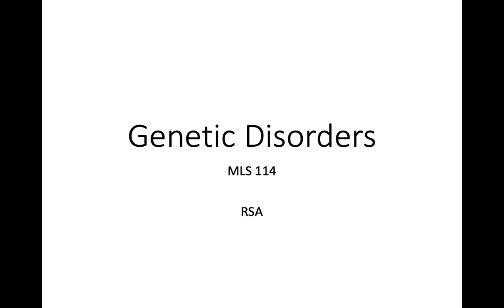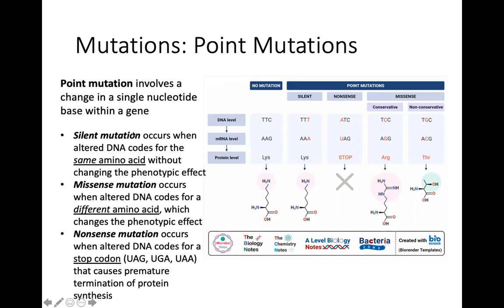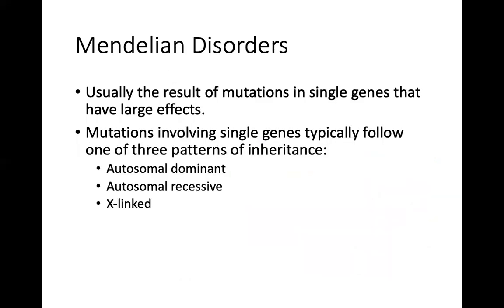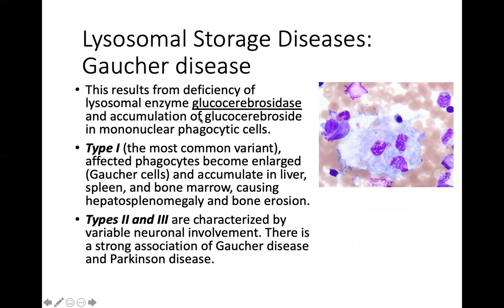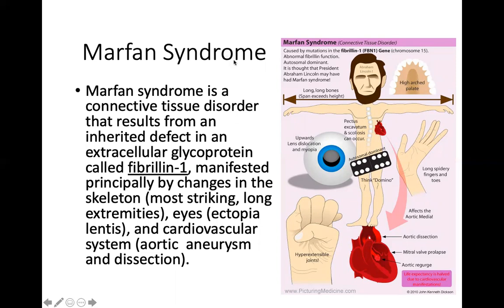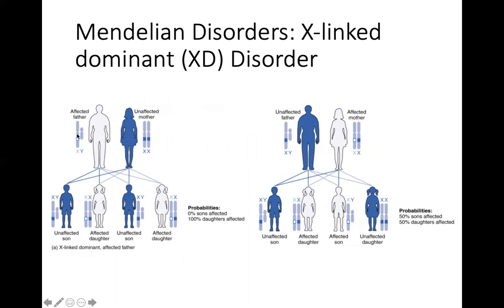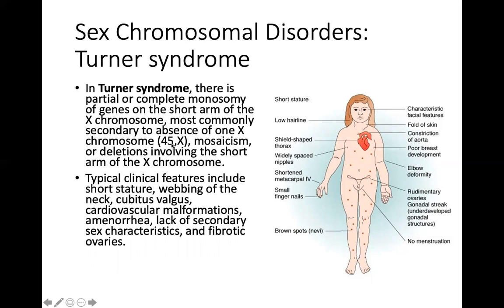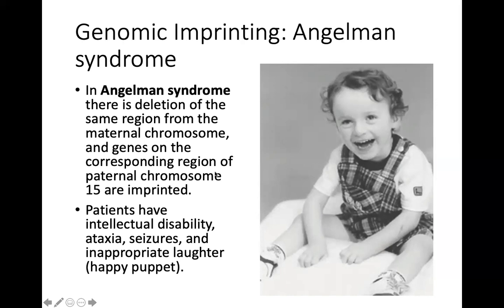Genetic Disorders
MLS114